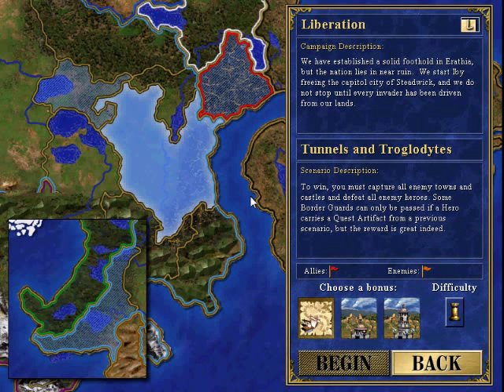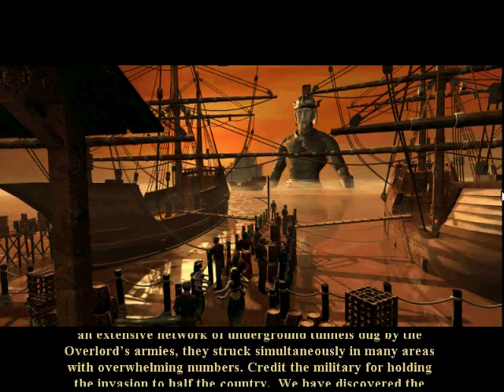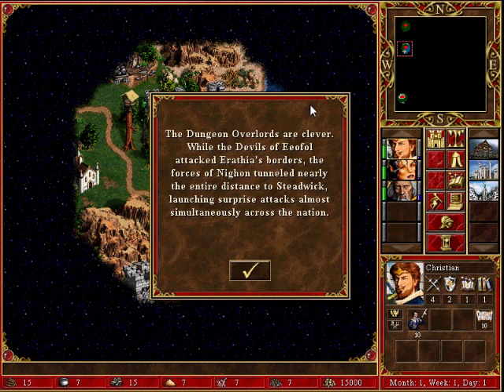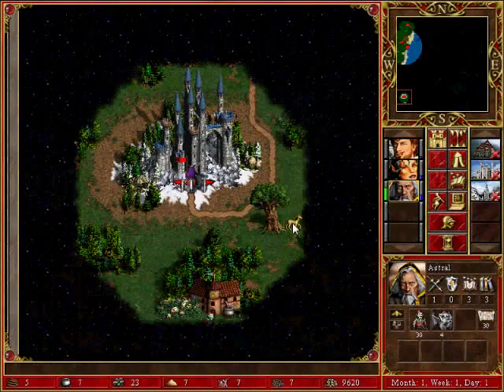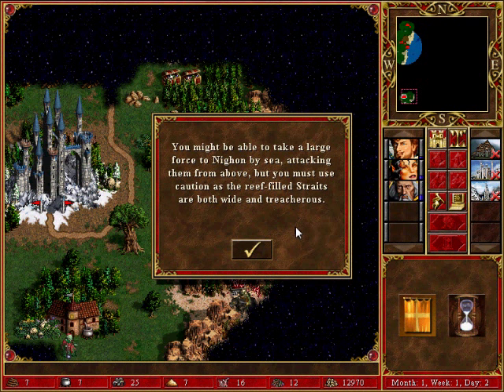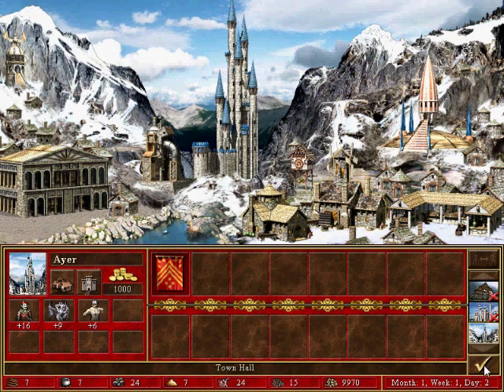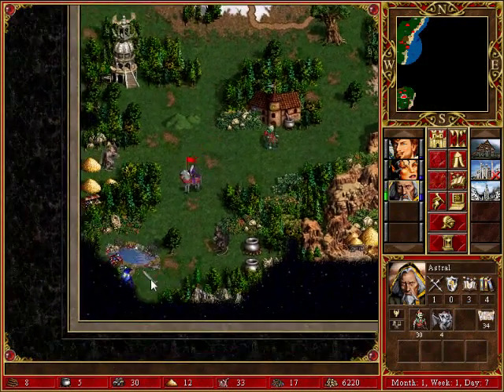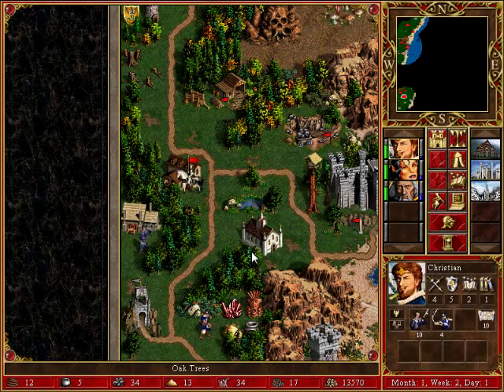Let's Play HoMM 3: RoE-Tunnels and Troglodytes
Ok.  Today we start the final scenario of the Liberation campaign.  What evil awaits us this time?